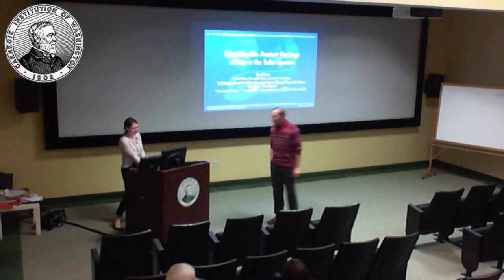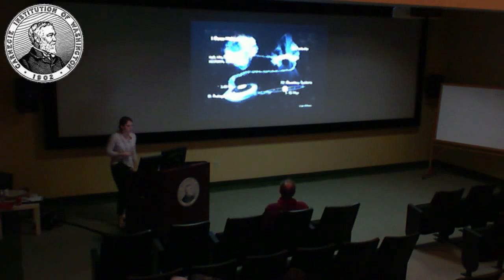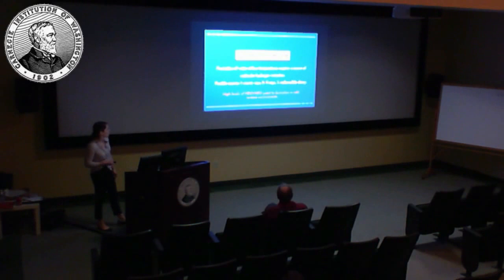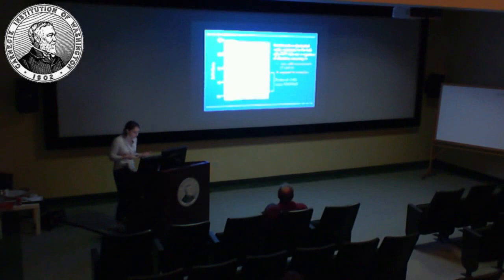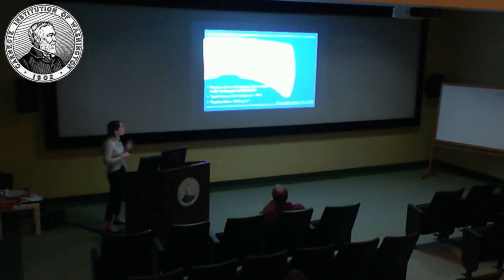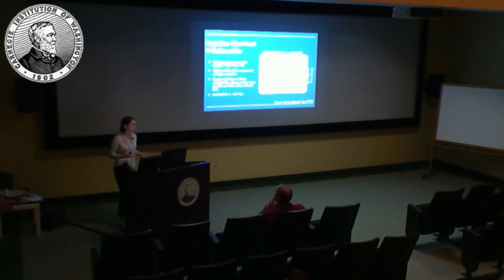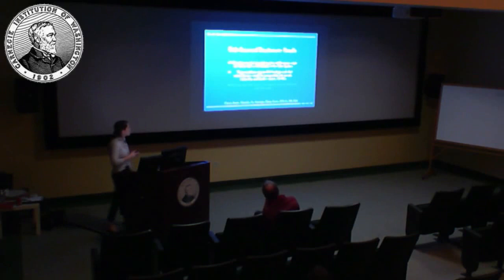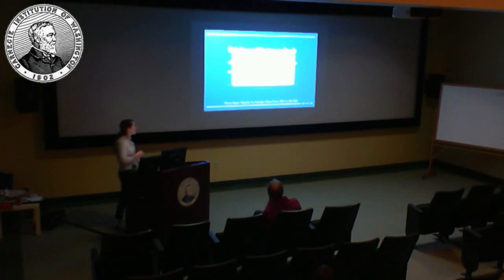Ilsedore Cleeves "Unearthing the Astrochemical Heritage of Solar System Ices"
llsedore Cleeves, Hubble postdoctoral fellow at Harvard-Smithsonian Center for Astrophysics, gave a talk titled "Unearthing the Astrochemical Heritage of Solar System Ices" at 11 a.m. on Thursday, 11 November 2015, in the Greenewalt Lecture Hall as part of DTM's Weekly Seminar Series.

Cleeves received her Ph.D. in astronomy from University of Michigan in 2015. She focuses on the theoretical modeling of these systems. Cleeves' work is guided by observational results from the Atacama Large Millimeter/Submillimeter Array, the Submillimeter Array as well as the Herschel Space Observatory.  In addition to clues from the astronomical data, her group furthermore endeavors to connect all scales by incorporating our knowledge of the primitive solar nebula from the cometary and meteoritic record.